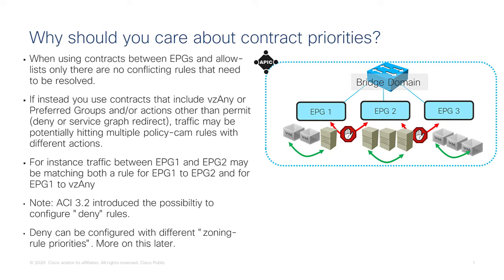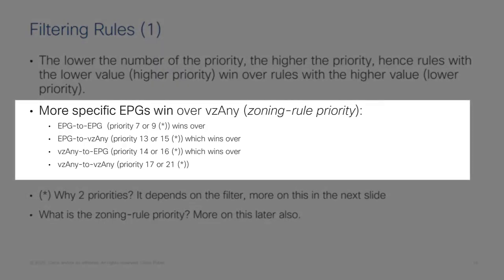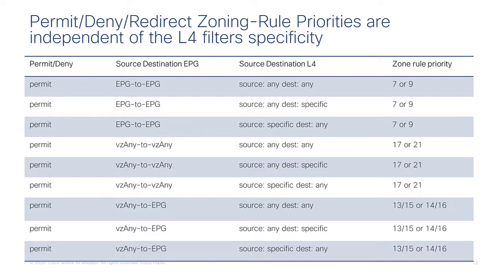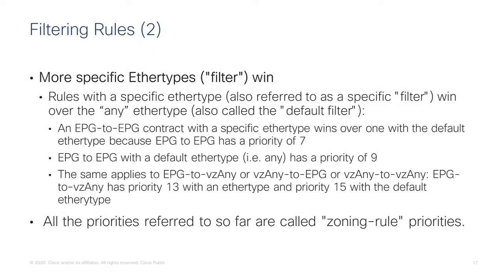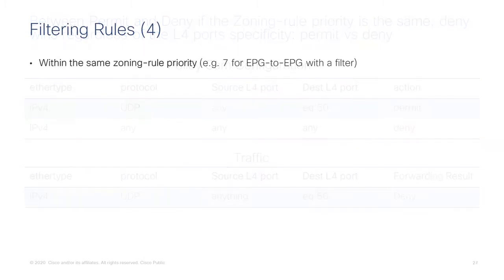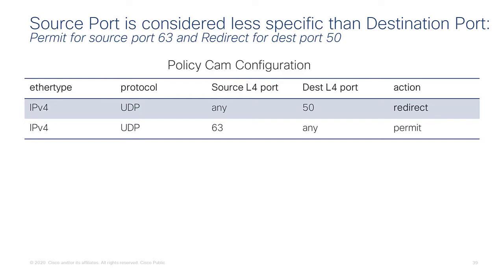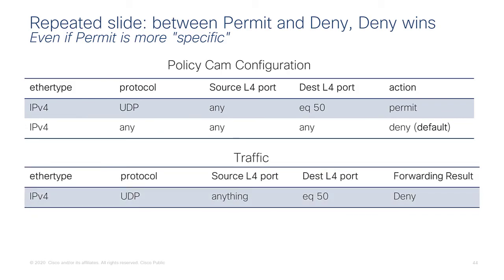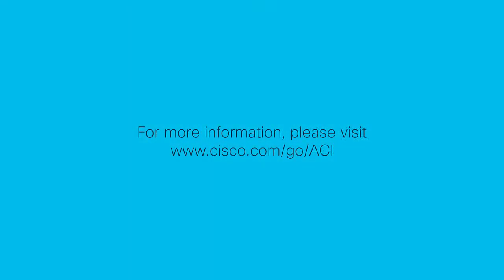How ACI Contract Priorities Affect Traffic Flow Based on Filter and Rule Configurations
In this video, we explain how contract priorities in Cisco ACI influence traffic flow based on filter and rule configurations. Learn how adjusting contract priorities helps ensure the correct traffic is processed in the network. We’ll demonstrate how traffic is handled based on the priority assigned to contracts, providing insights into effective policy management and network optimization.

  What you’ll learn in this video:
  – How ACI contract priorities affect traffic flow within the network
  – The impact of filter and rule configurations on traffic management
  – How to optimize traffic processing through effective contract priority settings
  – Best practices for managing contract priorities in your ACI environment

  This video is ideal for network engineers, ACI administrators, and IT professionals looking to improve traffic management and optimize policy enforcement in their Cisco ACI setup.